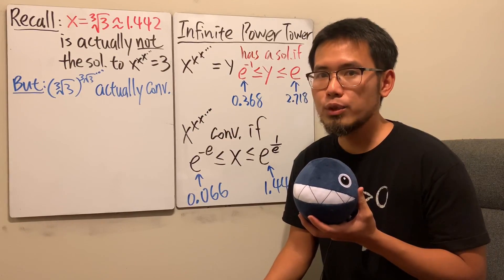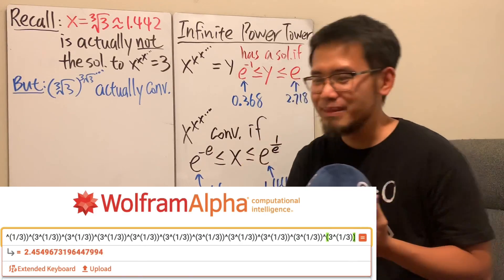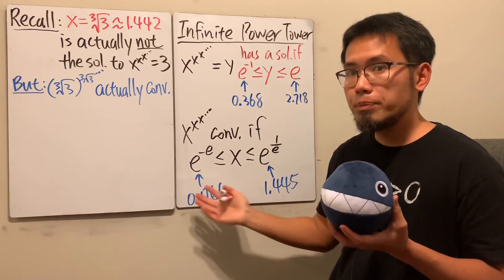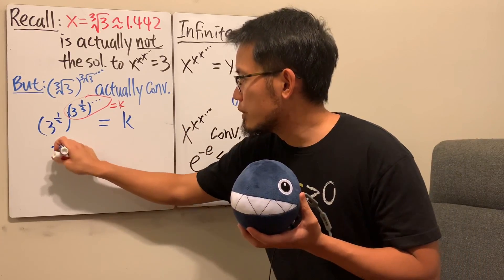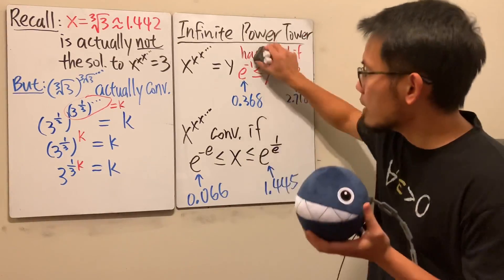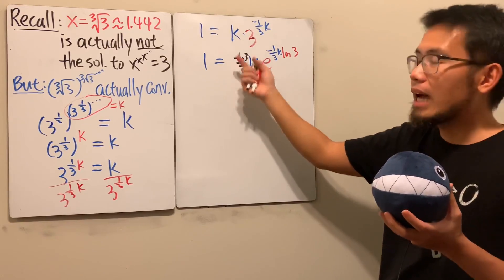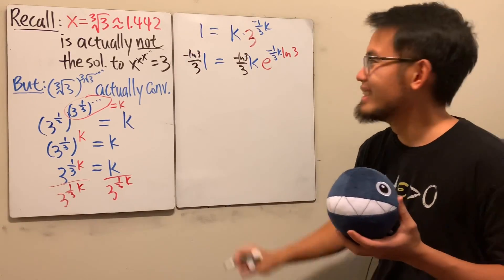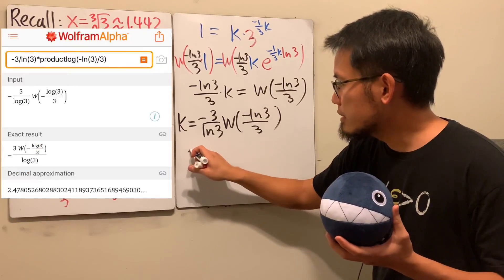Why it doesn't converge to 3?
This is part 4 of the infinite power tower
0:00 review
1:26 what does (cbrt(3))^(cbrt(3))^(cbrt(3))^... really converge to?
5:40 the 3 shows up!
6:40 the graphs of y=x^x^x... vs x=y^(1/y)
8:05 a very similar example
9:10 x^x^x^...=3 has no solution but x^3=3 does

**The Satisfyingly Strange Journey to the Infinite Power Tower**